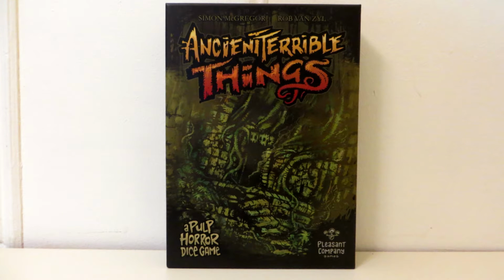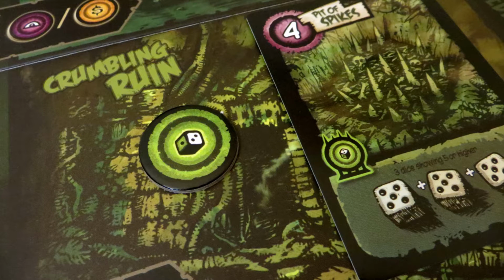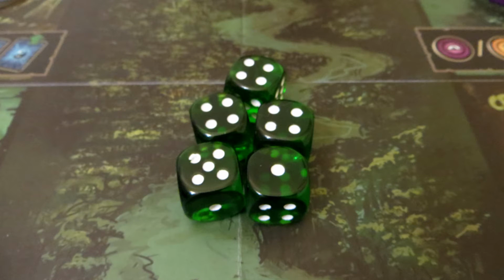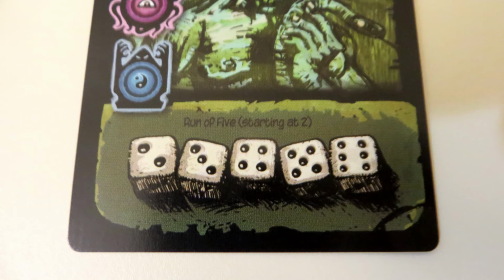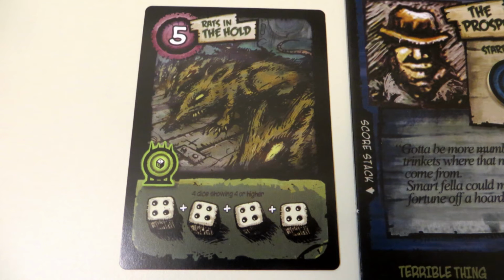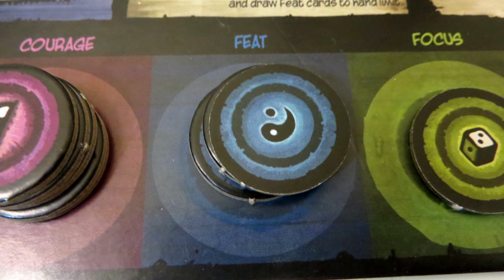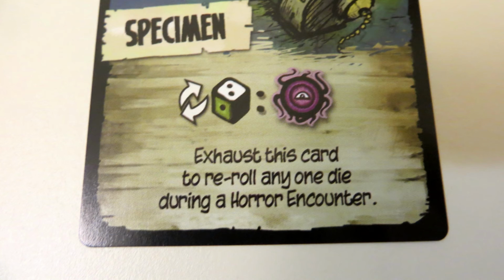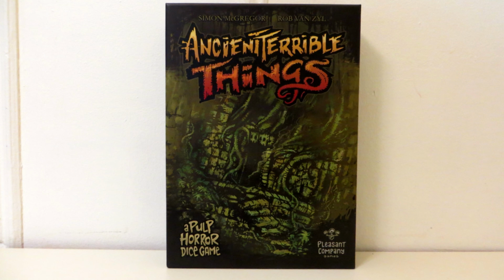How to Play Ancient Terrible Things | Roll For Crit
Learn how to play Ancient Terrible Things in five minutes or less or more. Roll dice in order to get the desired combinations, and try not to go mad in the process!